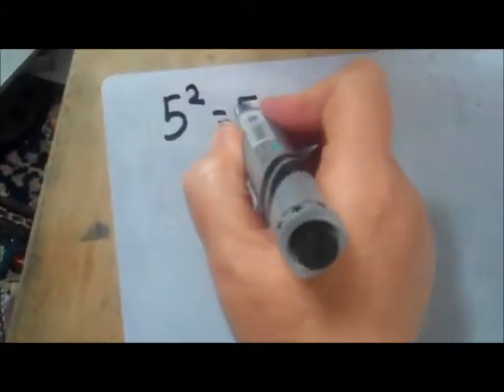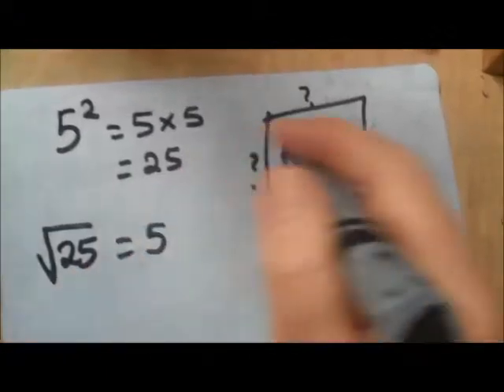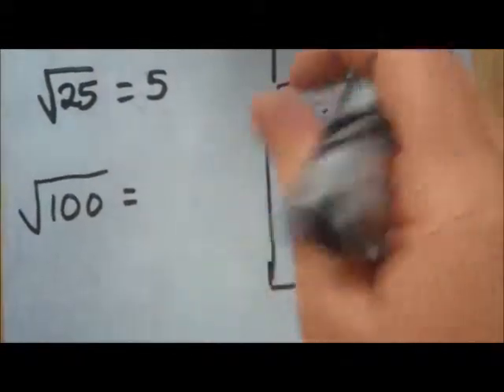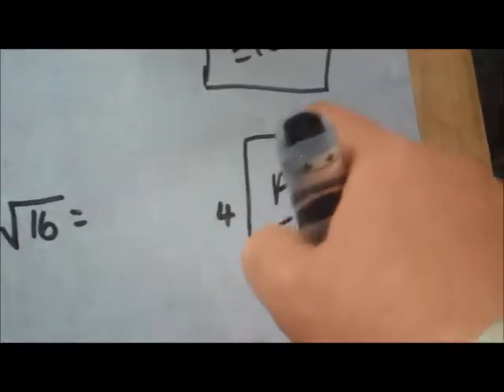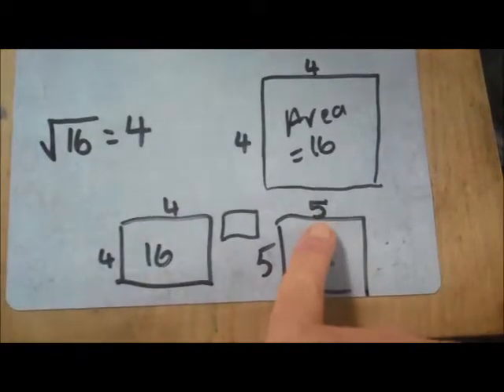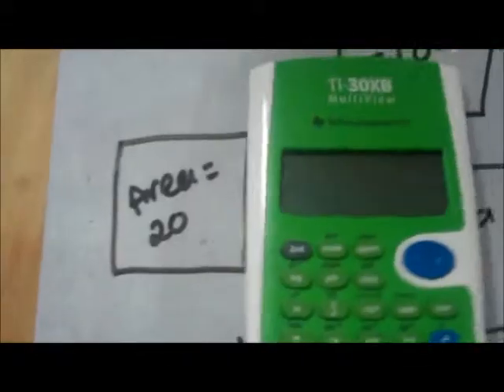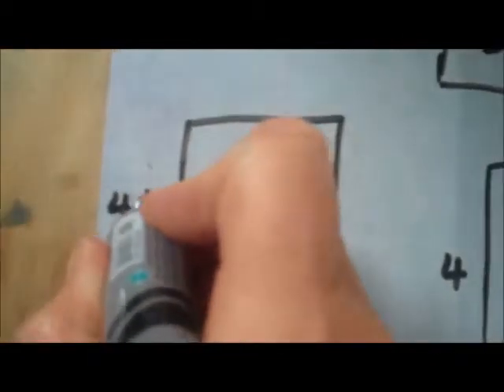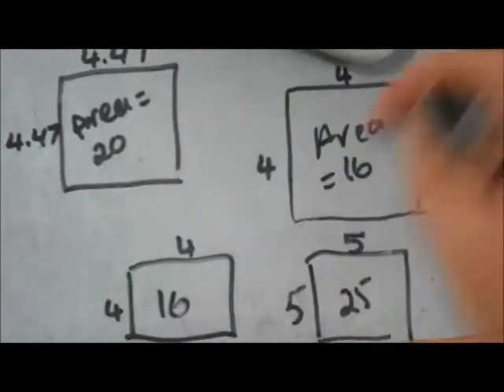Squares and square roots